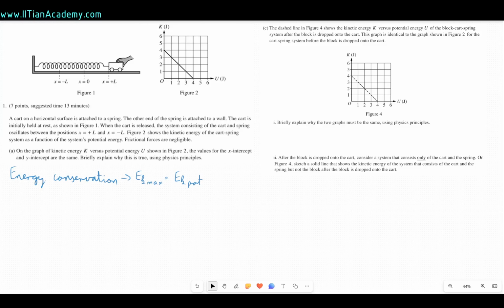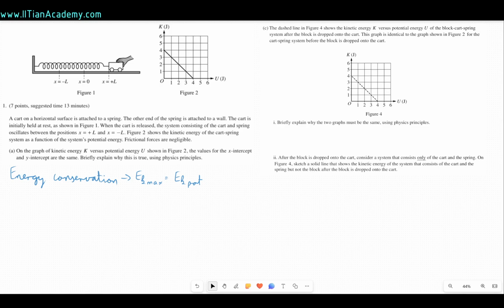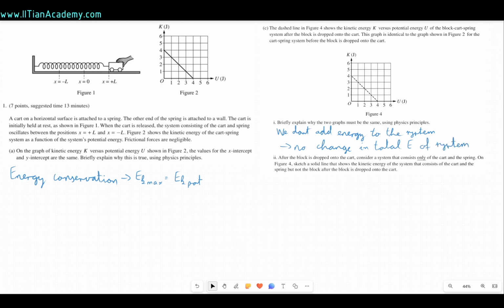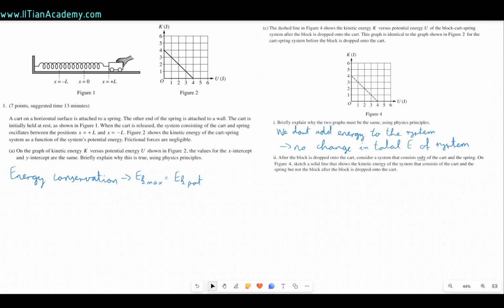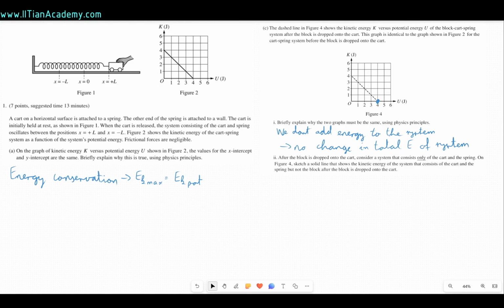AP Physics 1: Algebra Based 2023 FRQ Video Solution Q1c